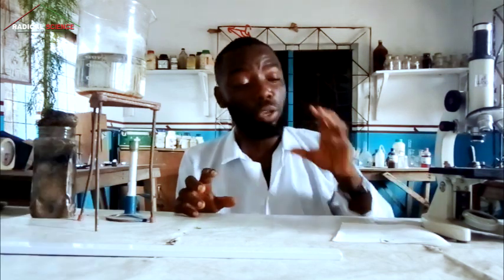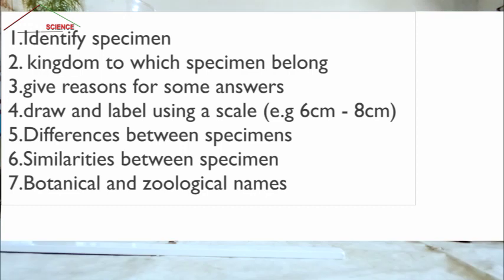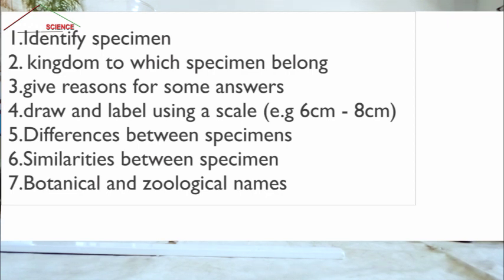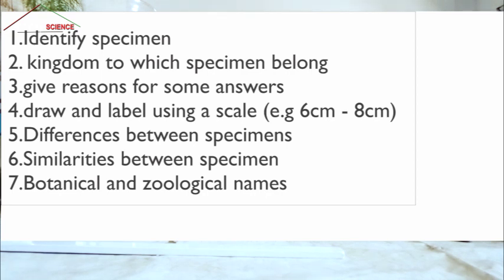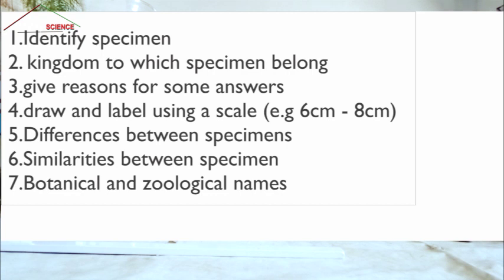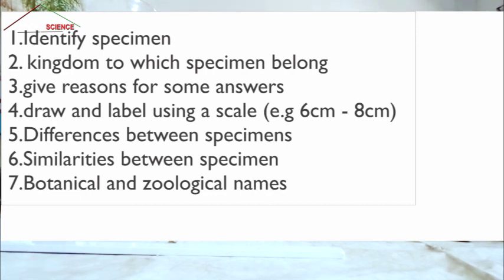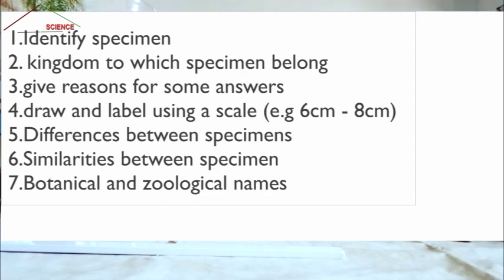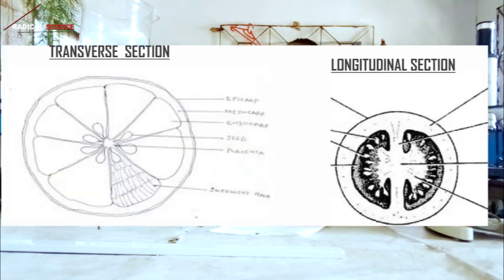2024 WAEC BIOLOGY PRACTICAL specimen and solutions. Sure way. Hit it once💪